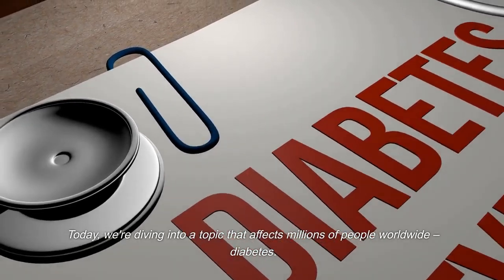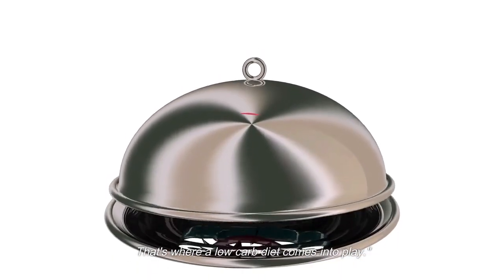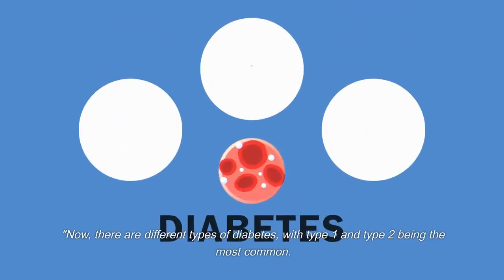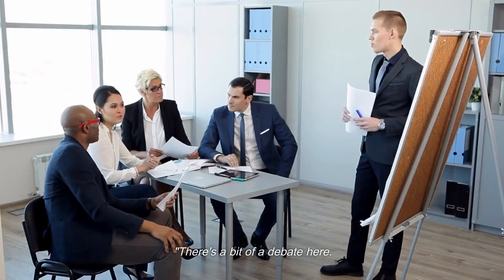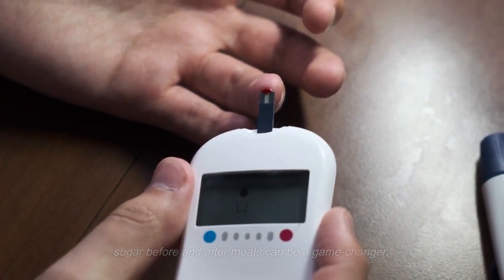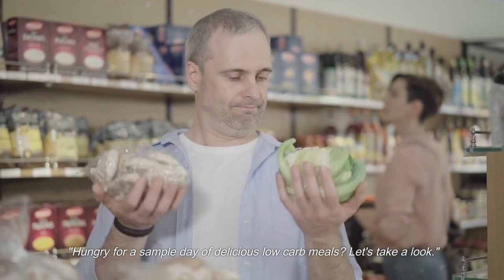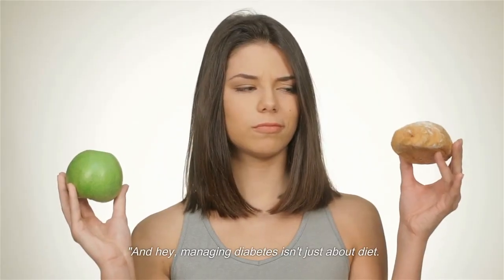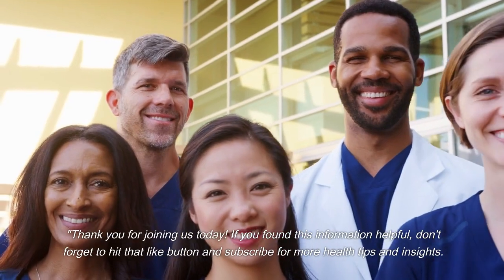Low Carb Diet for Diabetics that Don't Spike Blood Sugar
Low Carb Meals for Diabetics that Don't Spike Blood Sugar